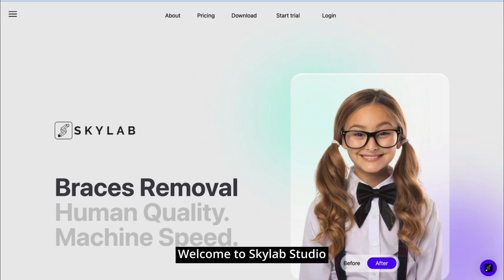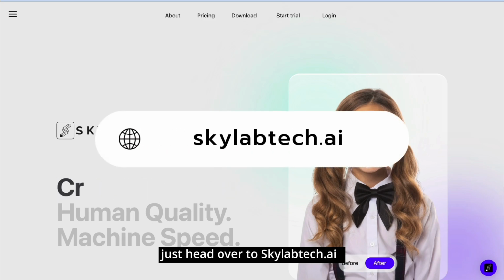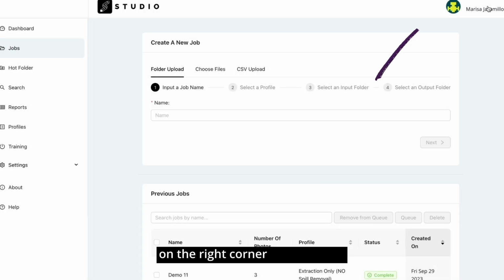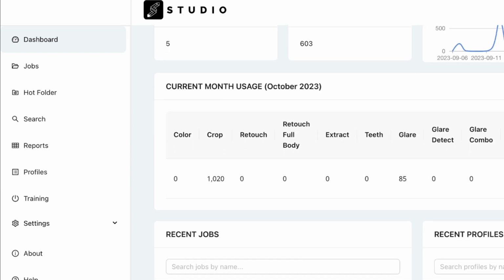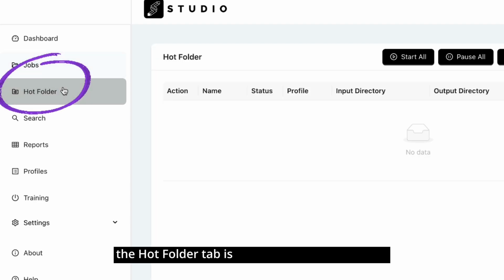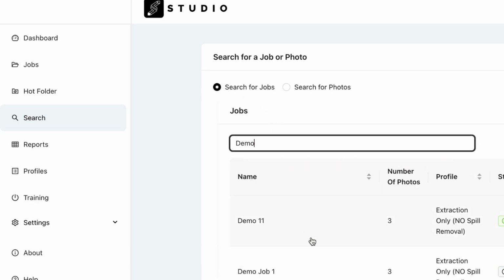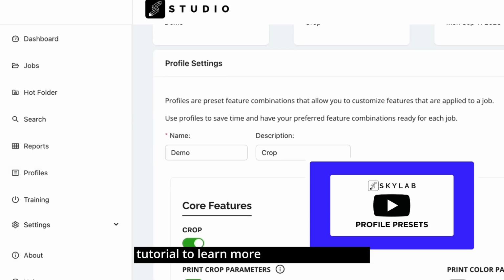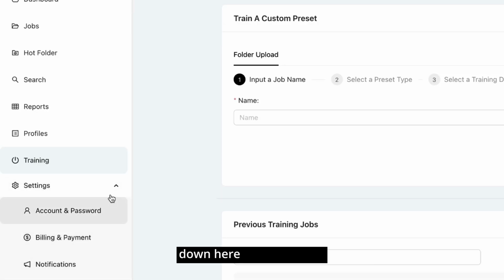Learn How to Use Skylab Studio Desktop App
Learn the basic features of Skylab Studio in this walk-thru of the desktop app. Please reach out to our team for further assistance or custom features.

Are you ready to take your photo editing game to the next level? Look no further than Skylab Studio!

Download Skylab Studio desktop app and edit 3 portraits on us